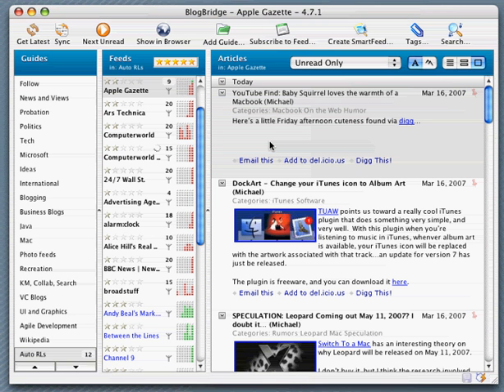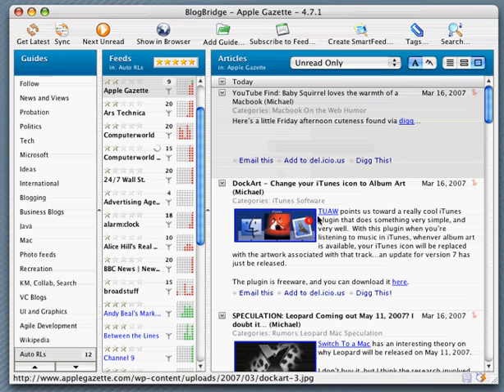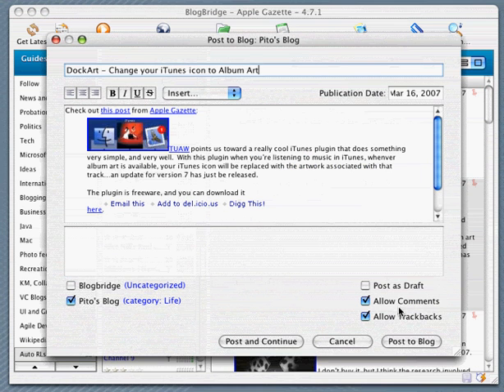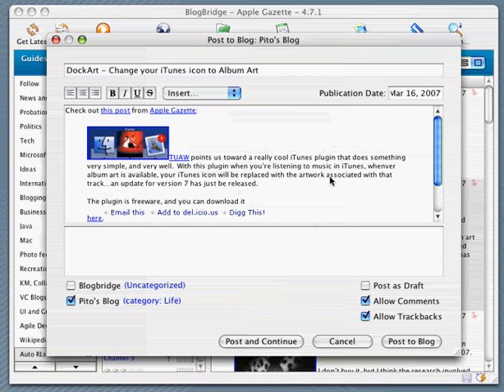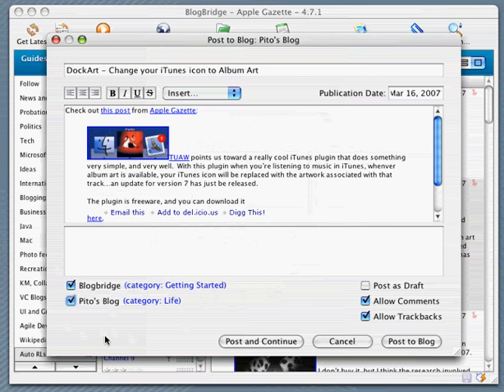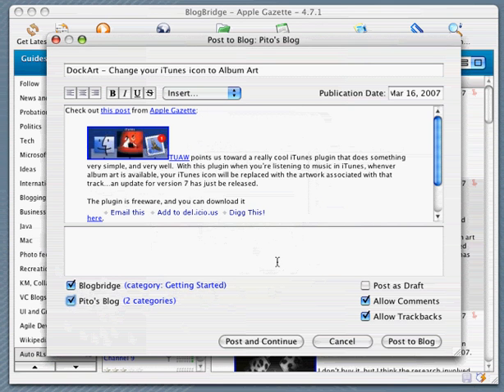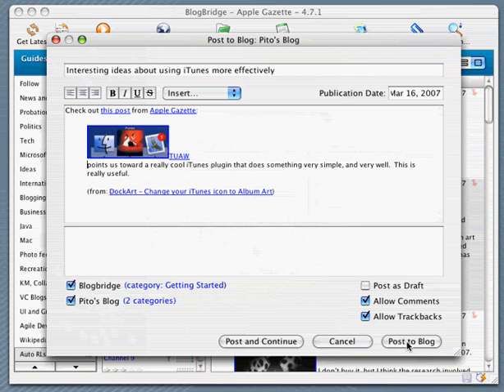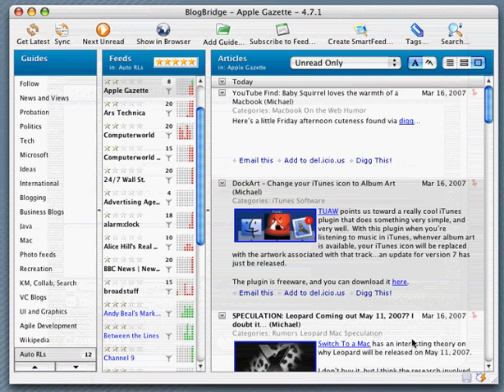018 bb ff postpub